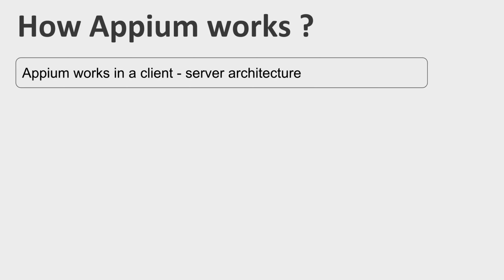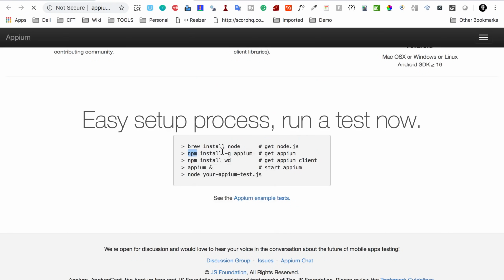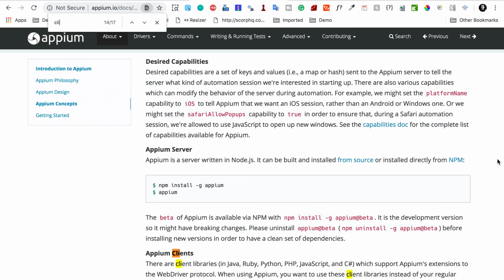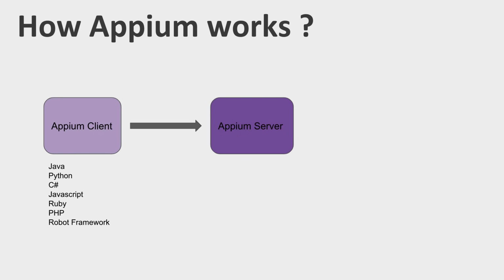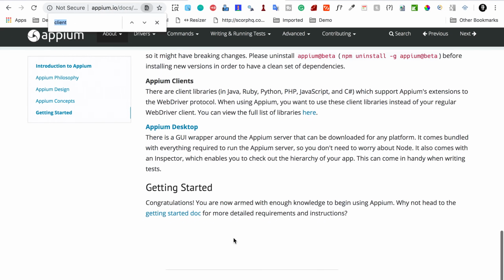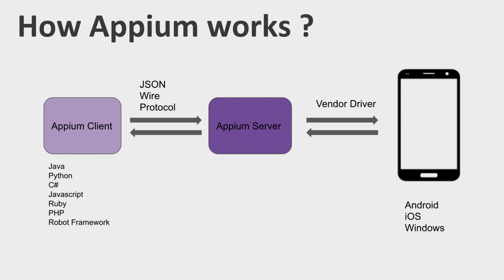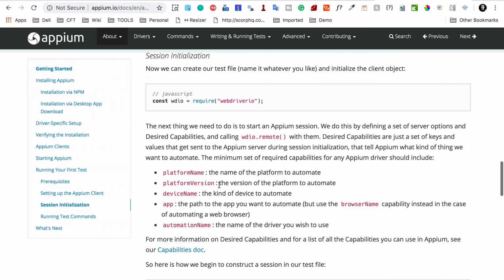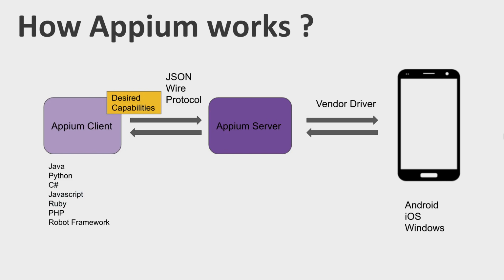Appium Beginner Tutorial 2 | How Appium Works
Appium works in a client-server architecture
Appium is an ‘HTTP Server’ written using – Node.js platform
Client libraries
Java
Python
C#
Javascript
Ruby
PHP
Robot Framework

Desired Capabilities
Desired capabilities are a set of keys and values sent to the Appium server to tell the server what kind of automation session we're interested in starting up

Useful links
Appium official documentation

Raghav